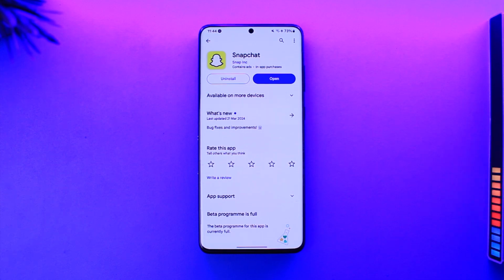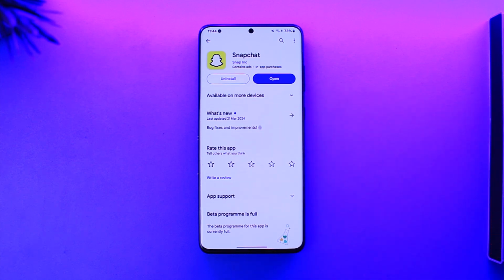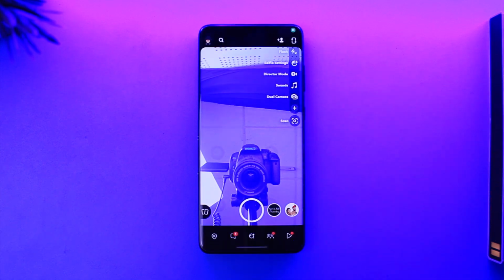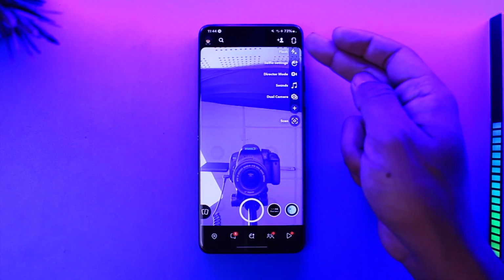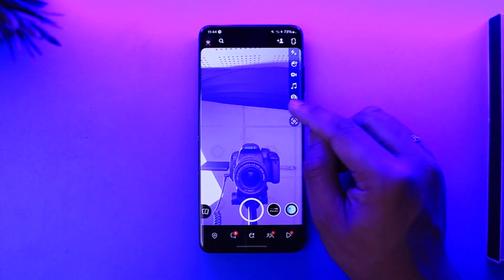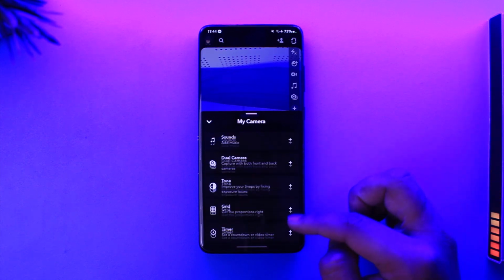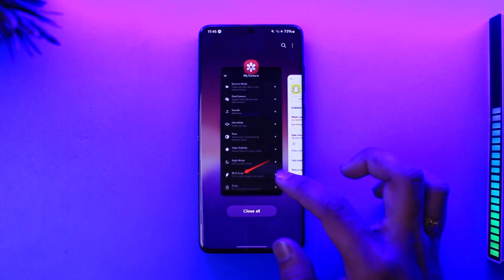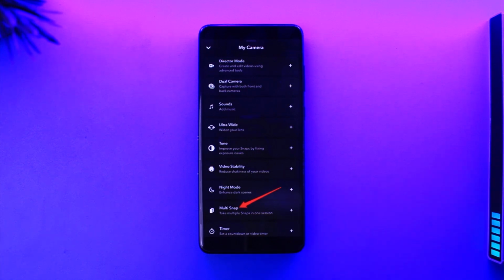How To Enable MultiSnap On Snapchat !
In this tutorial video, I am simply going to show you how you can enable multisnap on Snapchat.

~Chapters:
0:00 Introduction
0:11 Enable MultiSnap On Snapchat
1:05 Conclusion